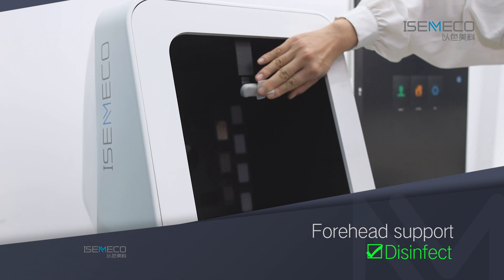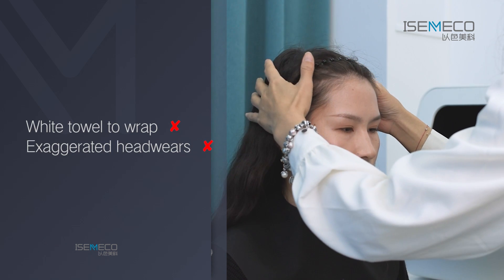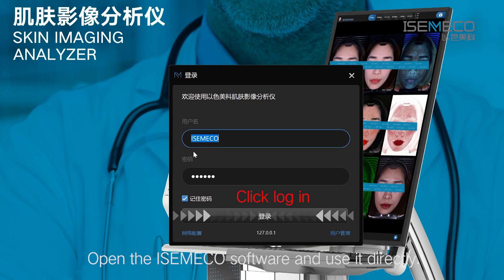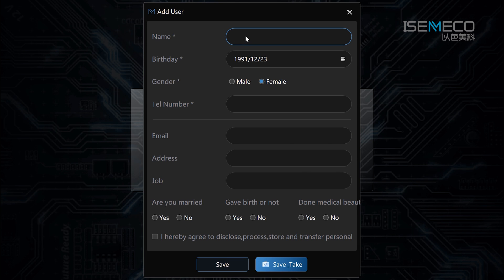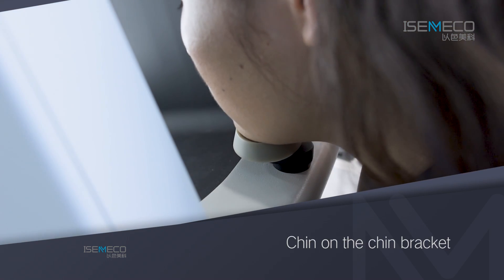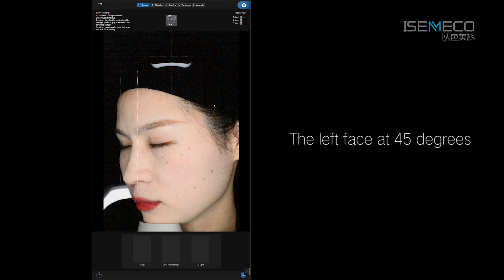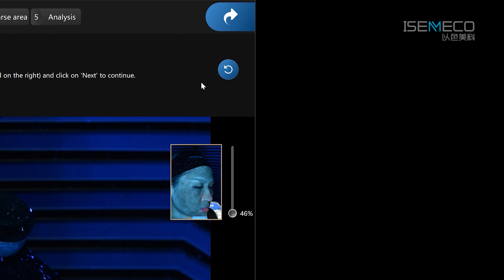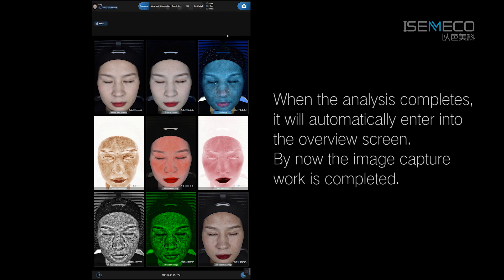Operation Guide for MEICET ISEMECO SKin Analyzer ——English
MEICET is an intelligent beauty technology service provider that is dedicated to beauty R&D and the Internet of  Things Operation platform. Its brand “MEICET” focuses on the customization and sharing of medical beauty information and digital skin analysis, offering excellent intelligent hardware services and artificial intelligence solutions.
ISEMECO is a high-ended and most advantaged skin analyzer machine, which is designed for professionals especially. It is suitable for professional application scenarios such as dermatology hospitals, plastic surgery, skin clinics, beauty shops, research institutes, etc. It is a MUST for professionals.